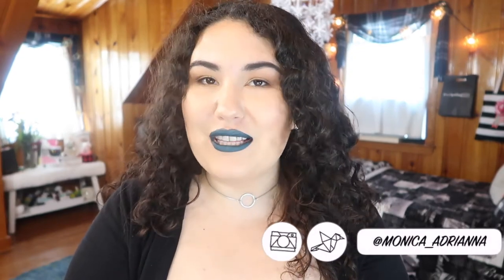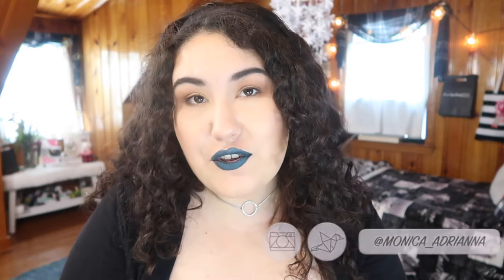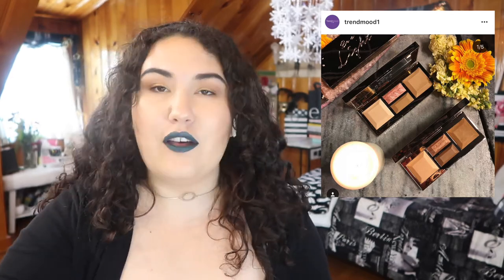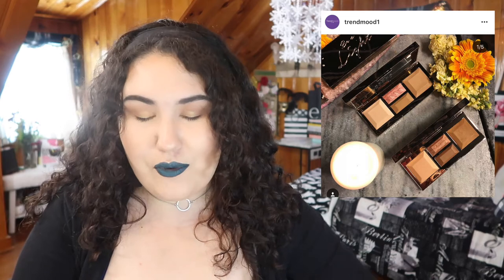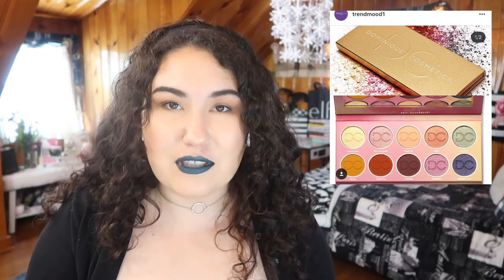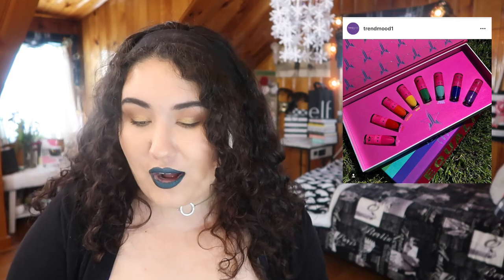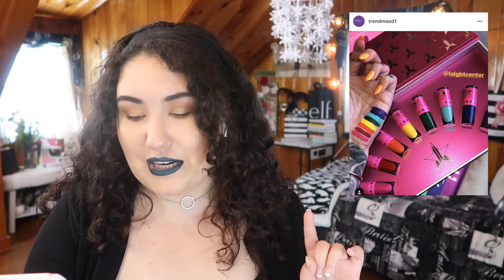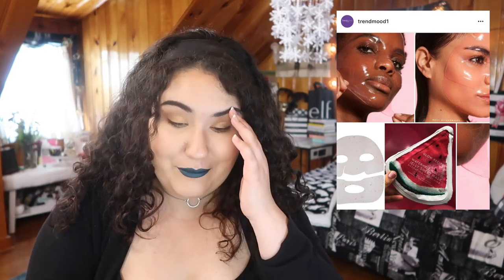Weekly Wishlist or Washout || May 30th 2018 || Jeffree Star, Becca, Lunar Beauty & More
Welcome to this week's edition of Weekly Wishlist or Washout! What do you think of these new Jeffree Star products? How about those Becca palettes? Lots of highs and lows in this week's episode!!

Undertone: Warm/Yellow
Skin Tone: Light/Light Medium
Skin Type: Combination/Dry

▼ SOCIAL MEDIA ▼
❋Pintrest: @Monicaadrianna